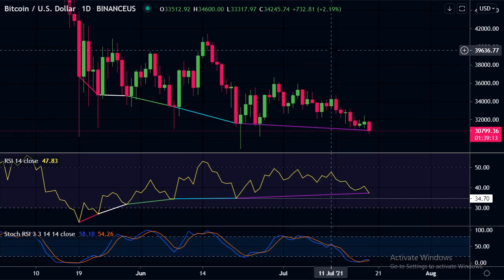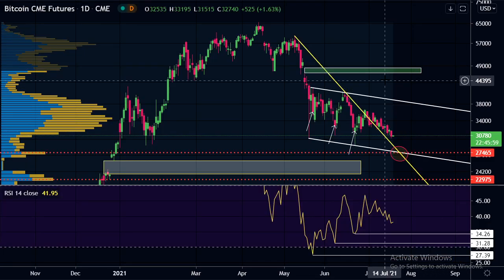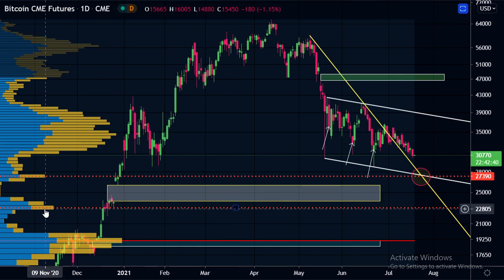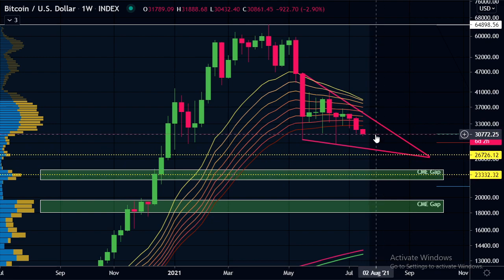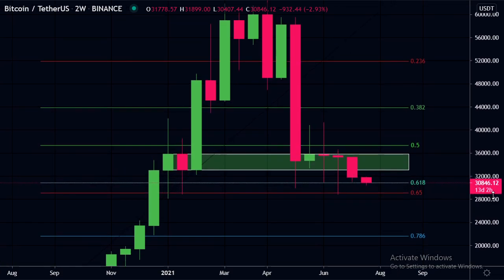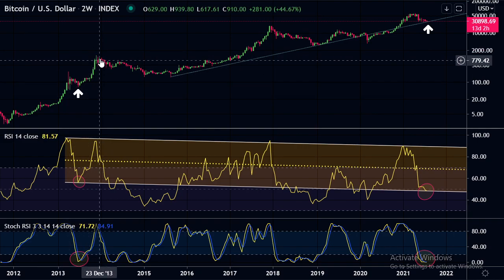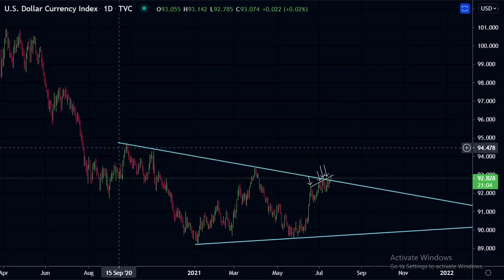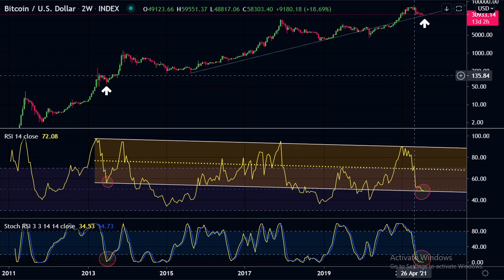Bitcoin TA - Bullish and Bearish Targets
- Bitcoin TA
- CME Futures and Gap Targets
- VPVR Bearish Targets
- Divergence Buildup
- EMA Ribbon
- RSI and Stochastic RSI
- 2013 vs 2021 Mid Cycle Correction
- US Dollar (DXY) Bearish Divergence
- Golden Pocket